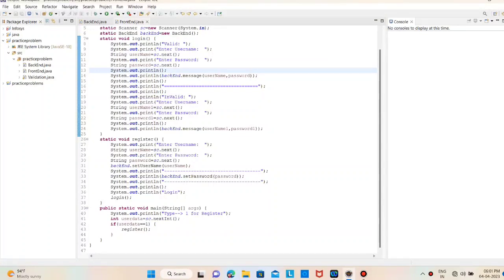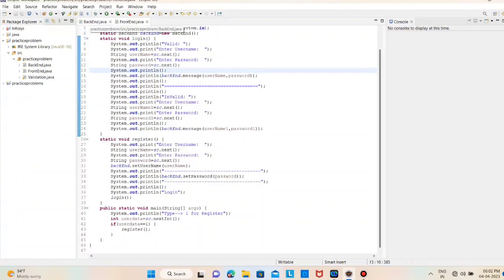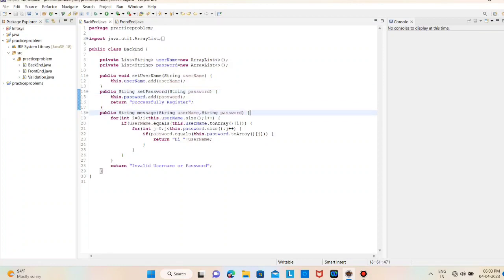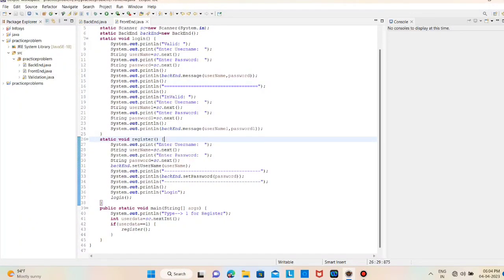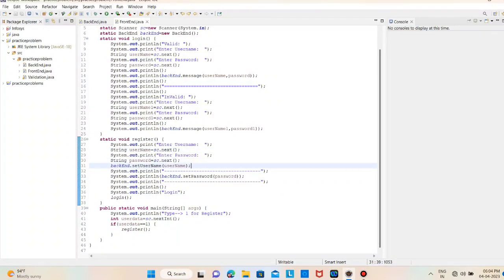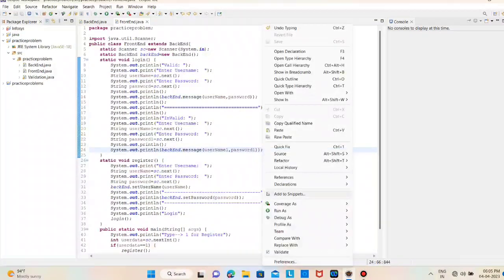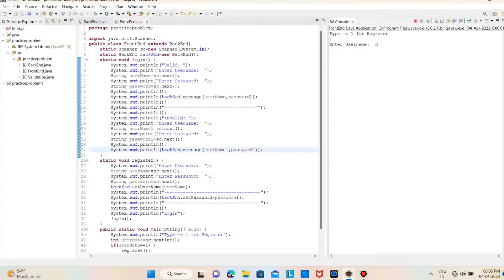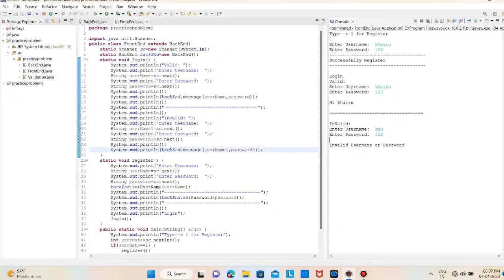what is mean by frontend and backend | backend and frontend explained | backend and frontend meaning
Assalamualaikum

 This channel regarding to study and jobs purpose.
In this video. I gave brief idea about what is mean by frontend and backend.